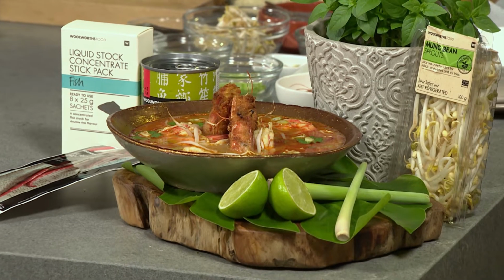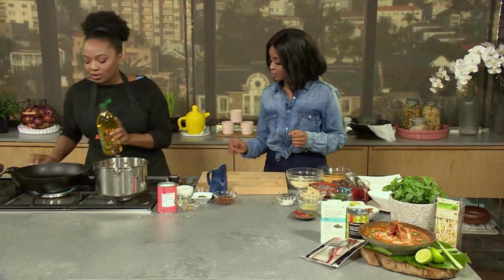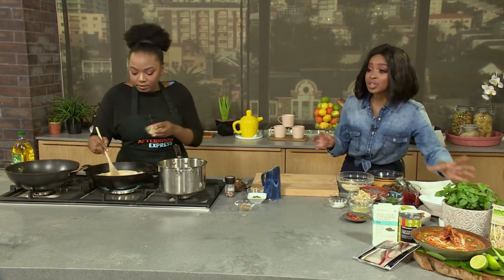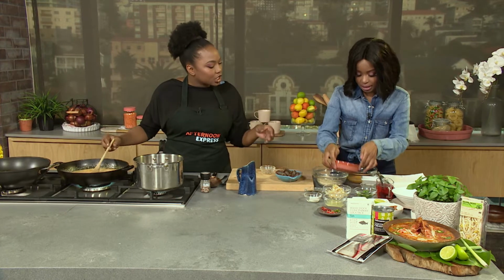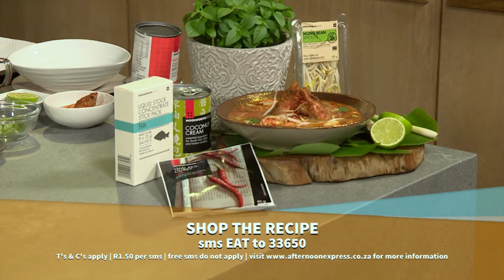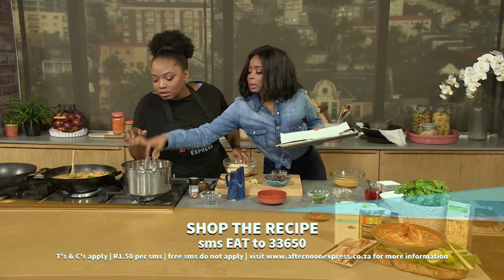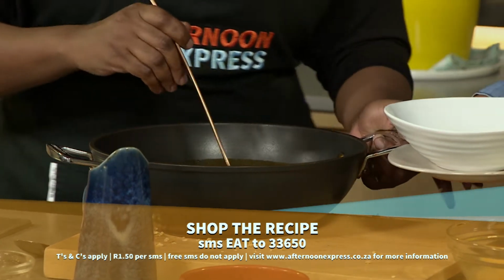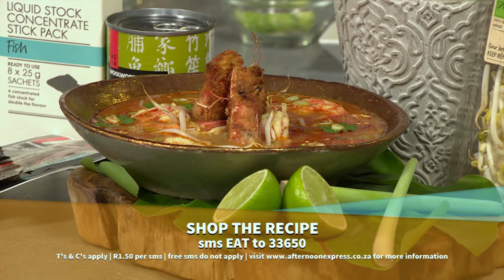Woolworths Thai Coconut Prawn Soup | Afternoon Express | 16 May 2019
We prepare a fragrant Thai coconut prawn soup with deep fried prawn heads